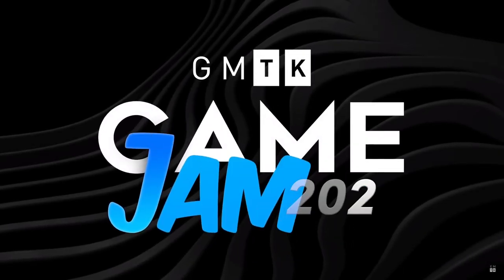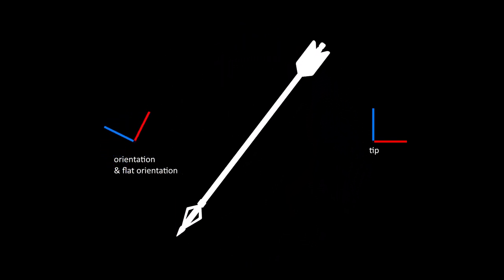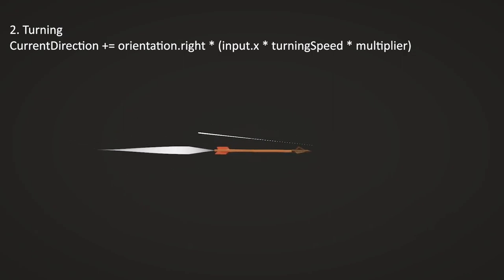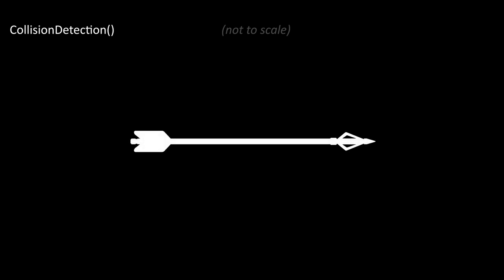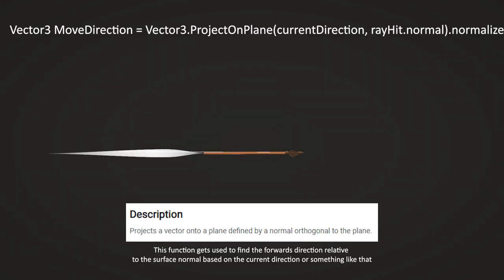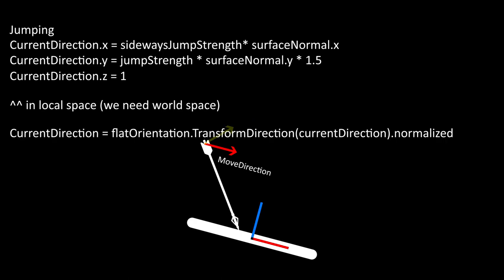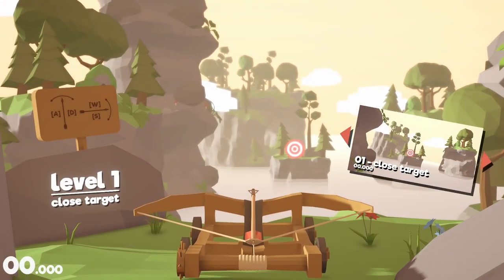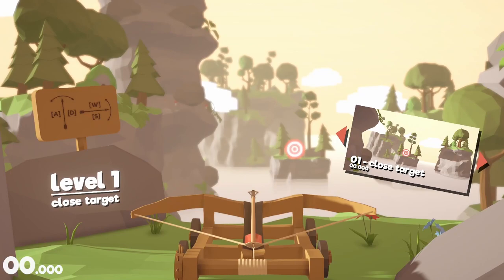Arrow Physics Explained In My Game Jam Game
In this video, I'm going to explain the physics behind my flying arrow game I made for the GMTK Game Jam 2023. The game is called Arrowmania and it's about flying an arrow to hit a target located at the end of each level. The arrow can grind on and jump off of bridges to gain speed and do jumps that are impossible to do without.

The gamejam results aren't out yet, I will include them here once they are ready. If I get a good score, I'll make a game update video.